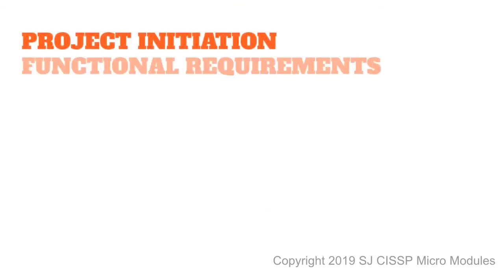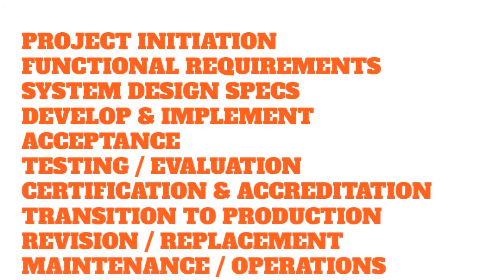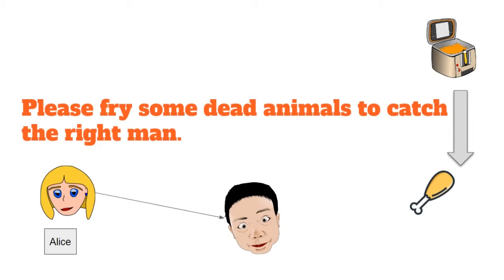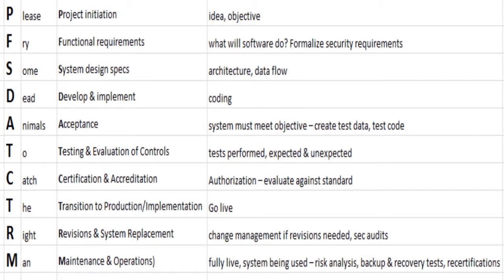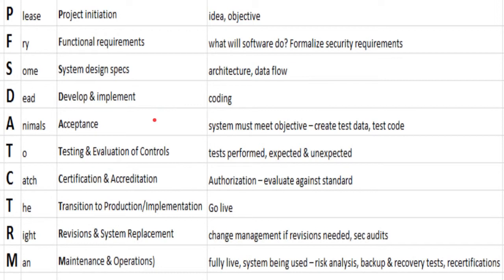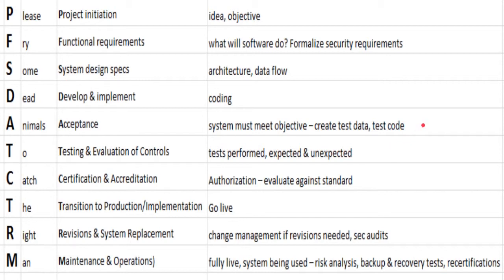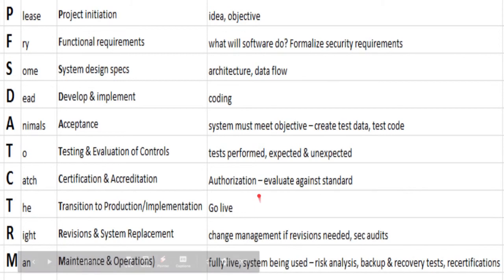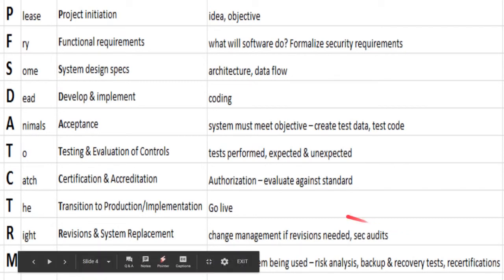SDLC Memorization - Software Development Lifecycle - CISSP Domain 8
This lesson will help CISSP candidates (and hopefully others) to quickly memorize the SDLC methodology as presented in the ISC2 CBK Domain 8, Software Development Security.

Here is the mnemonic to memorize the SDLC: “Please fry some dead animals to catch the right man.”

Broken down like this:

Please (Project initiation) idea, objective

Fry (functional requirements) what will software do? Formalize security requirements

Some (system design specs) architecture, data flow

Dead (develop & implement) coding

Animals (Acceptance) system must meet objective – create test data, test code

To (Testing & Evaluation of Controls) tests performed, expected & unexpected

Catch (Certification & Accreditation) or Authorization – evaluate against standard

The (Transition to Production/Implementation) Go live

Right (Revisions & System Replacement) change management if revisions needed, sec audits

Man (Maintenance & Operations) fully live, system being used – risk analysis, backup & recovery tests, re-certifications